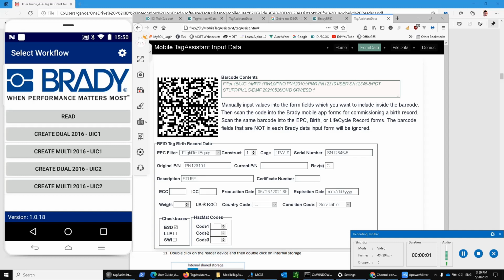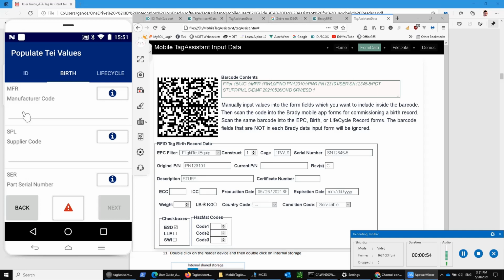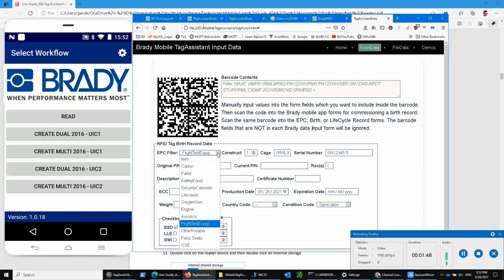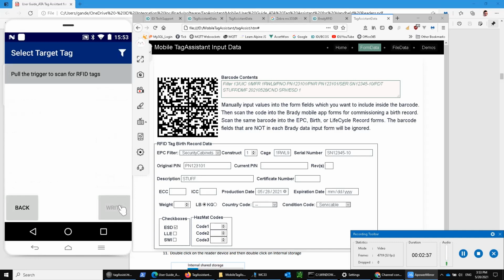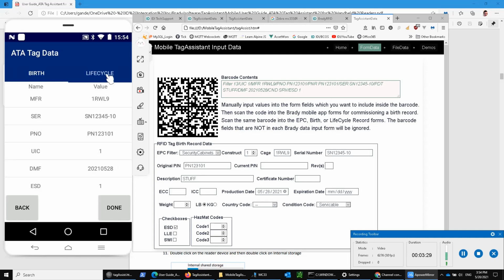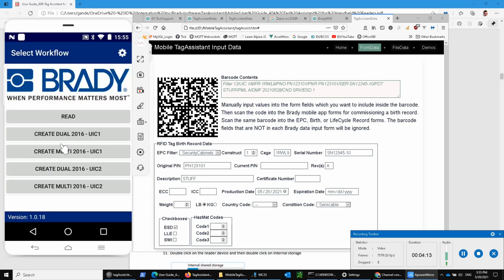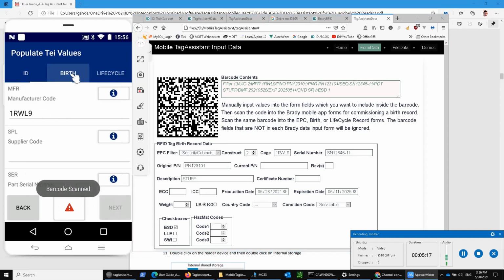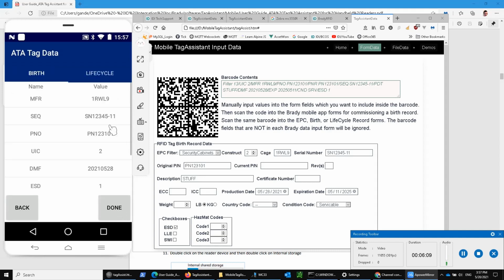Brady MobileTagAssistant DataEntryDual